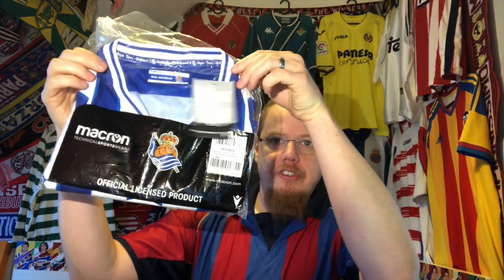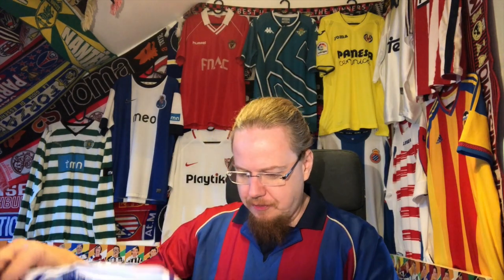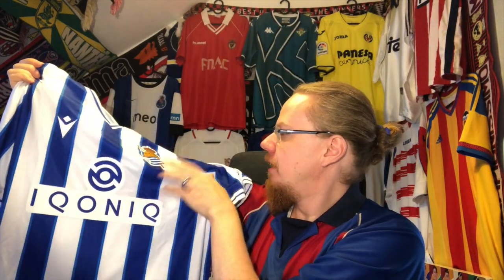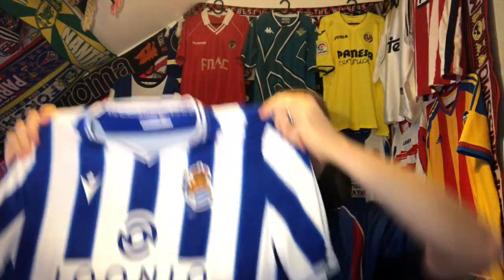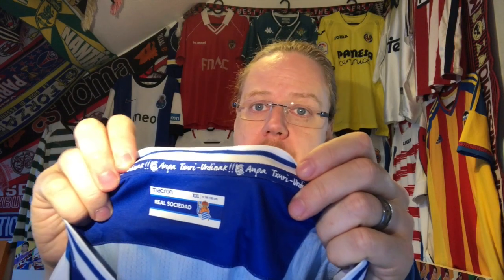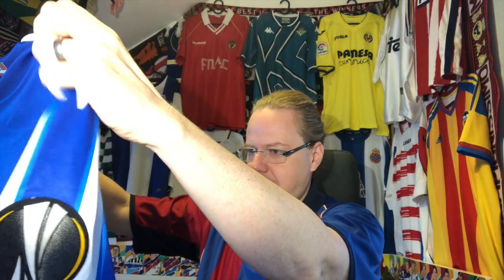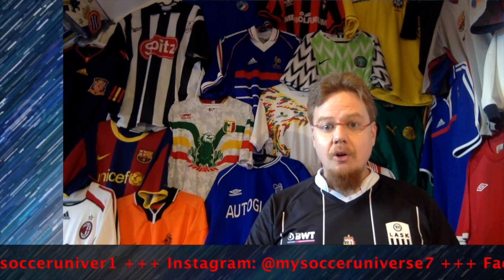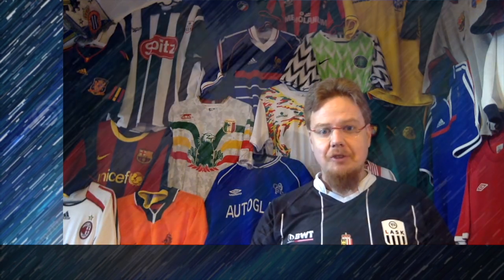750 Subscriber Unpacking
OK, another milestone is reached. So, first off, I want to thank you for being a follower of my channel! As a small thank you, I want to present you with another new shirt. It may be the final item off my 2021 wish list and it is a really nice one!